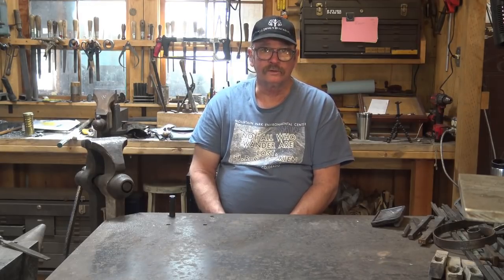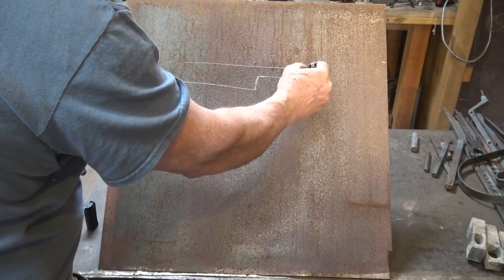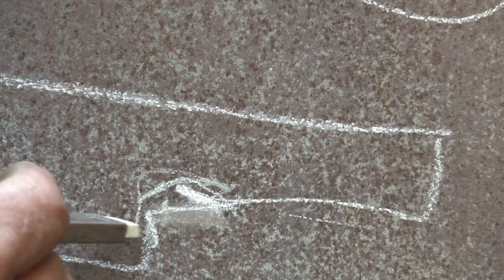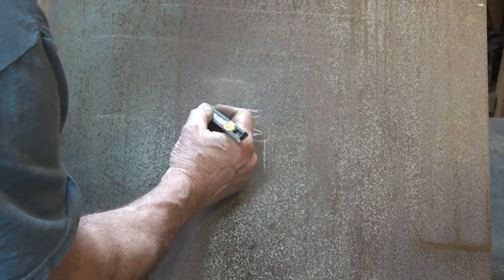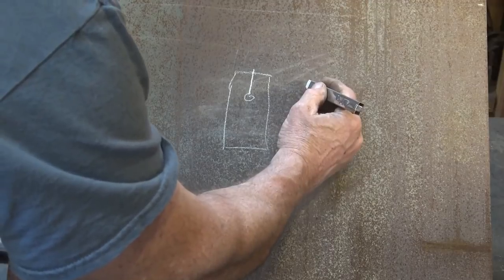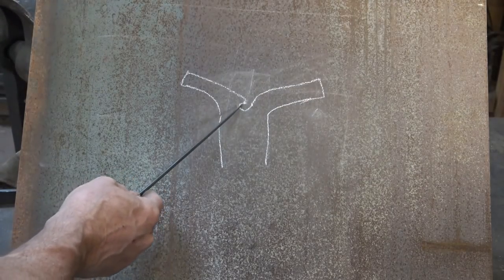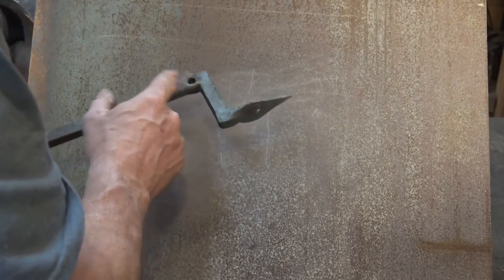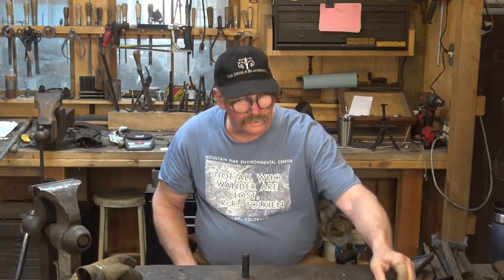What is a Cold Shut? and why do they matter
Coldshuts can be a real problem in forge work, they are areas that form an unintended seam that often lead to a stress crack in your work.  Lets take a look at some common causes for cold shuts.